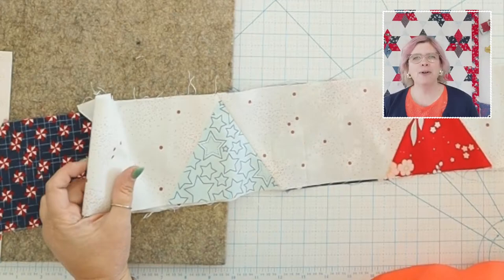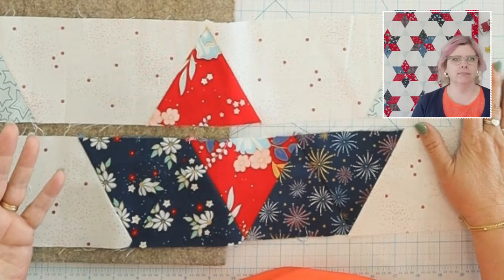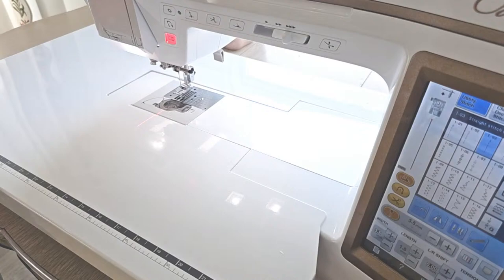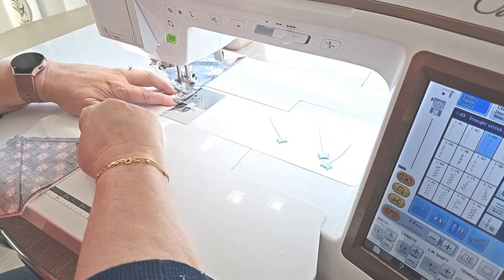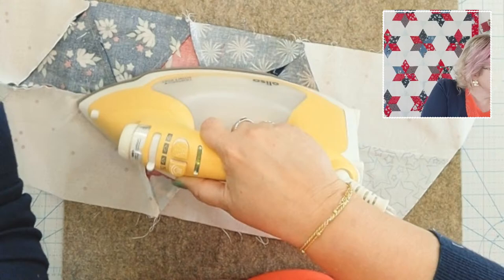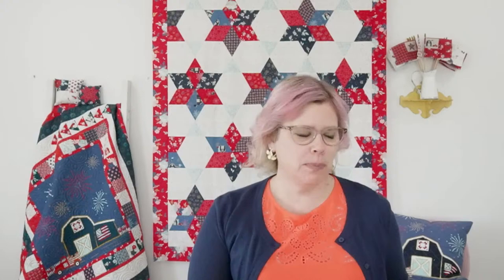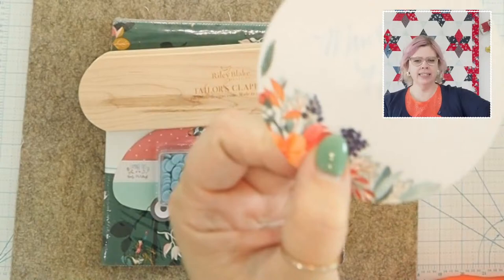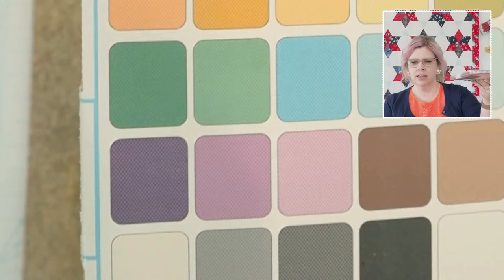Vintage Stars Quilt Along Top Assembly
Week 4 in the Vintage Stars Sew Along means we get to sew our rows together! This week is the Quilt Top Assembly!
Visit Happy Little Stitch Shop for all kinds of Sweet Freedom fabric fun PLUS MORE KITS!
Dainty Daisy is the basic of the month at Fat Quarter Shop!